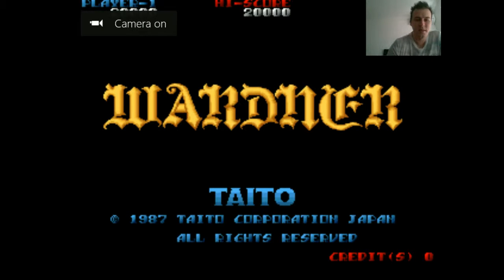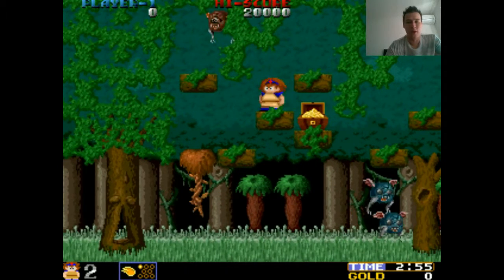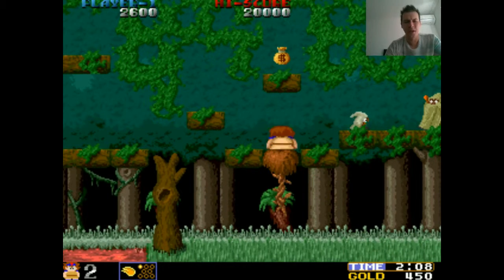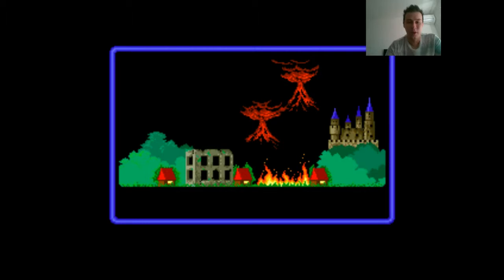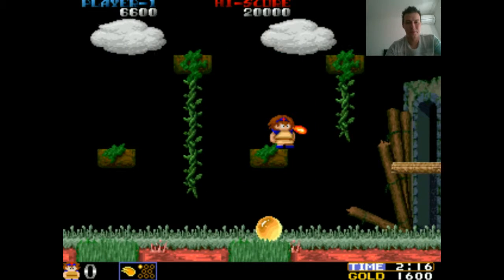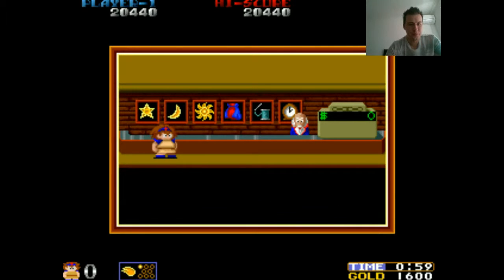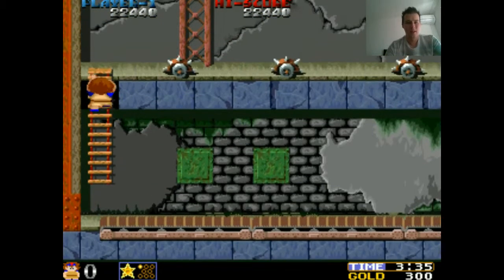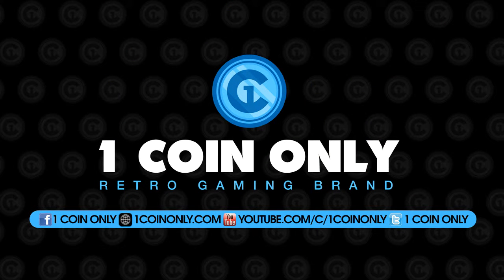1 Coin Only Arcade Challenge - Wardner: Reaction (Episode 259)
I'm on a mission to play all the arcade games from 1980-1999. Inserting one coin will survive for as long as I can and do some commentary along the way.